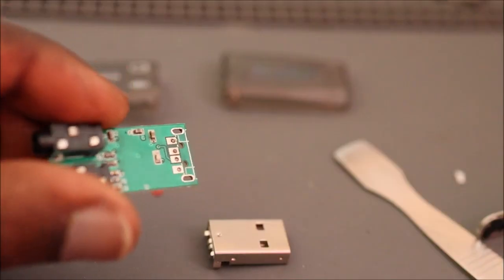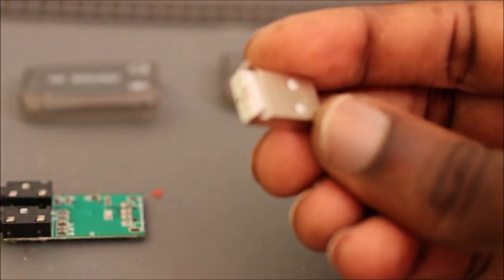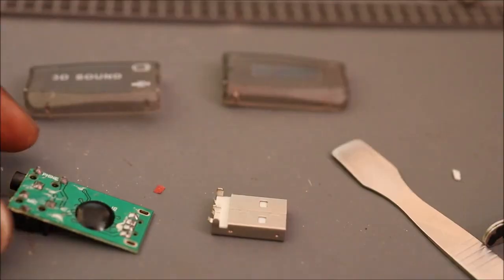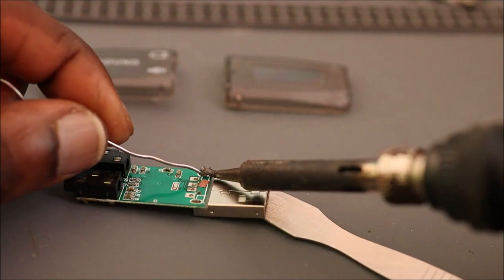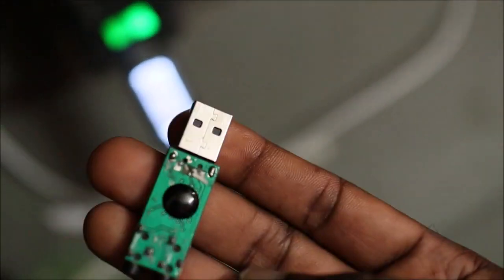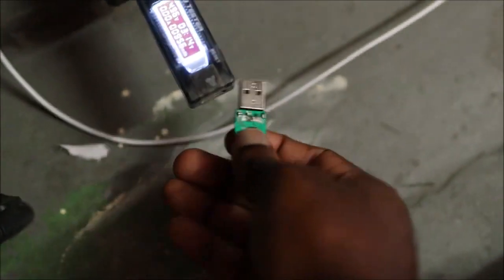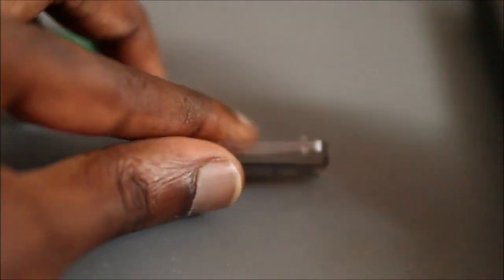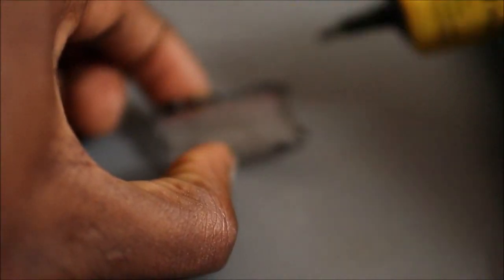cheap usb sound card fix repair USB sound card not detected